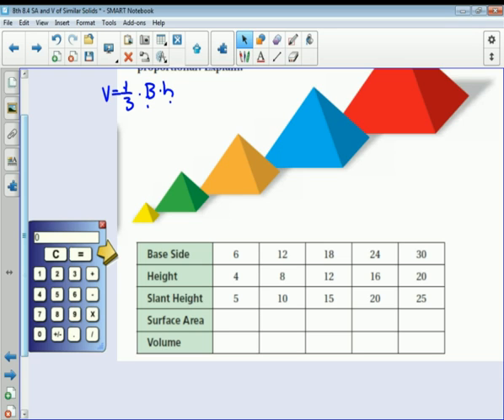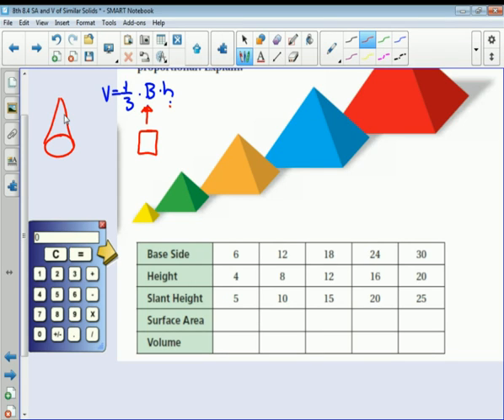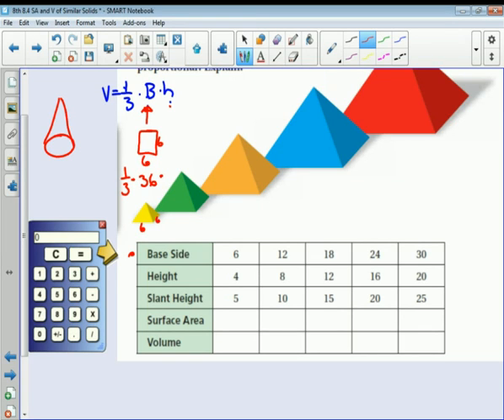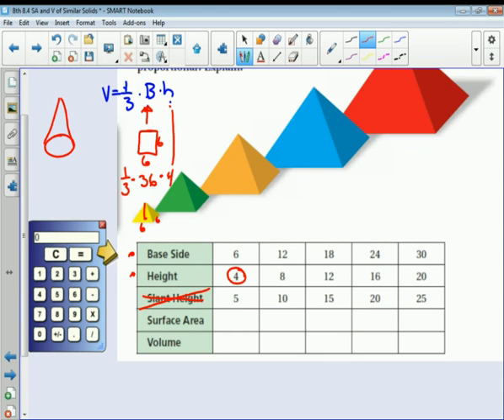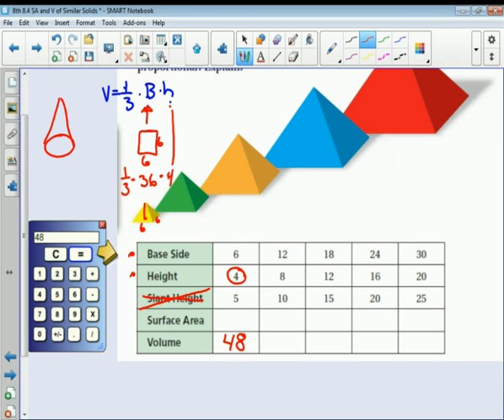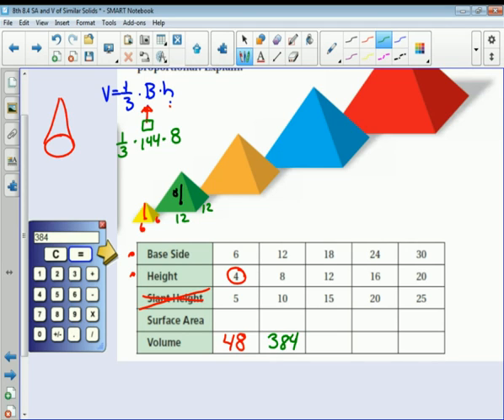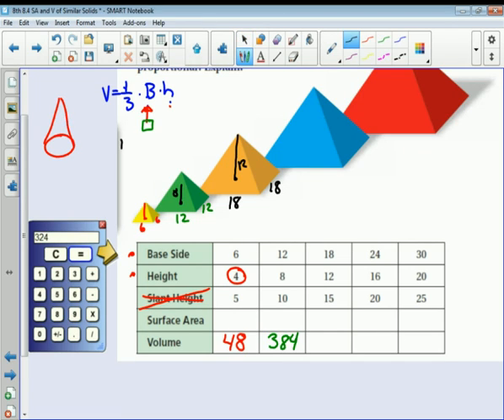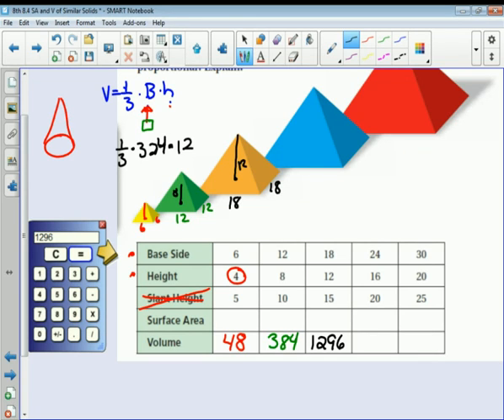8th 8.4 Act 2 Volume of Pyramids